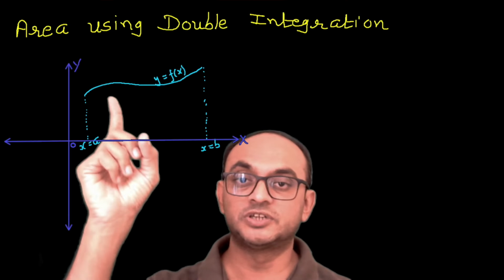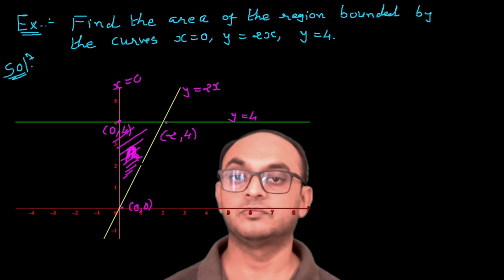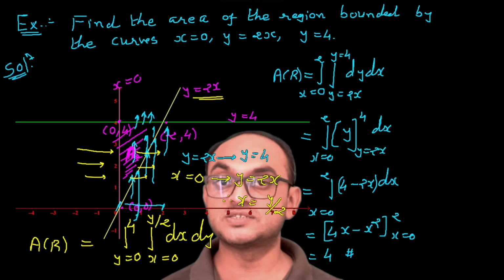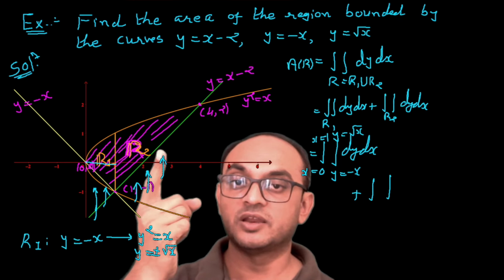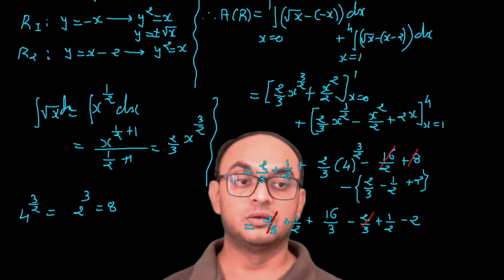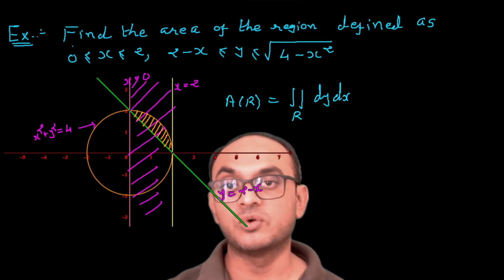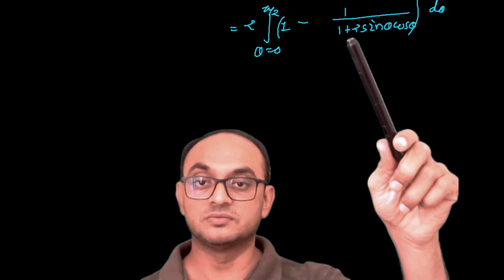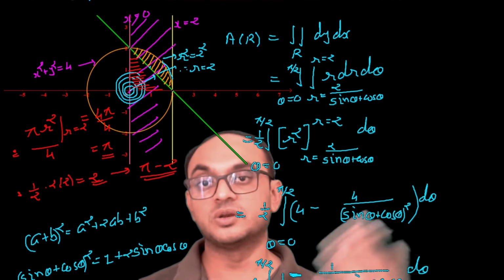Multiple Integration | Double Integration-X | Area of the Region Using Double Integration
The viewers are able to find out the area of any region using double integration with Cartesian as well as polar coordinates.